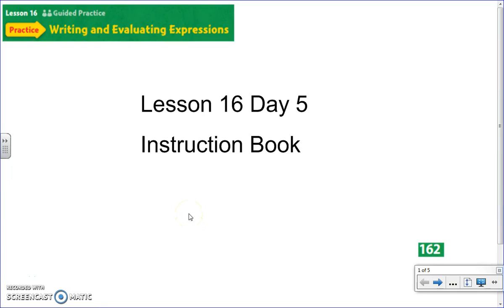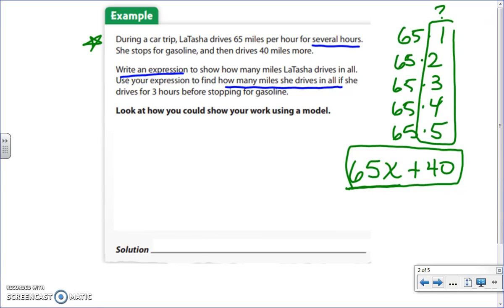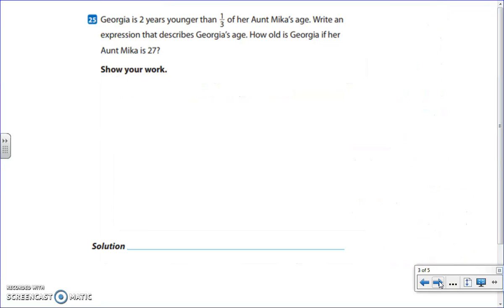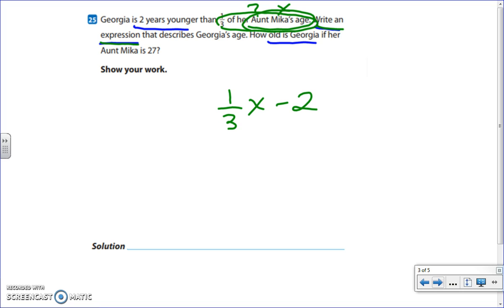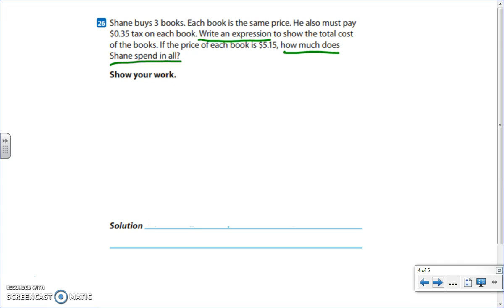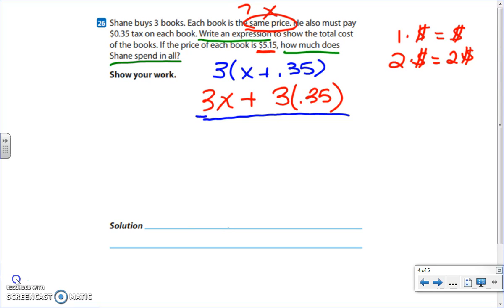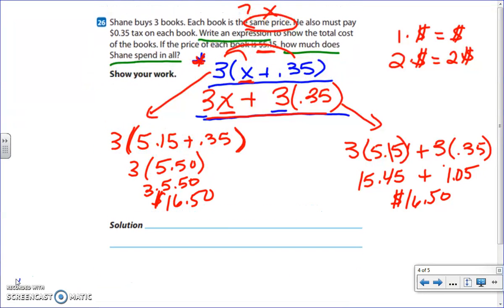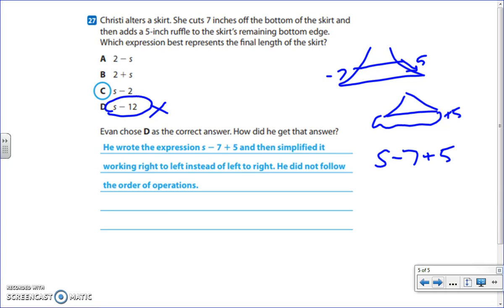Lesson 16 Day 5 Notes 6th Grade Ready Math